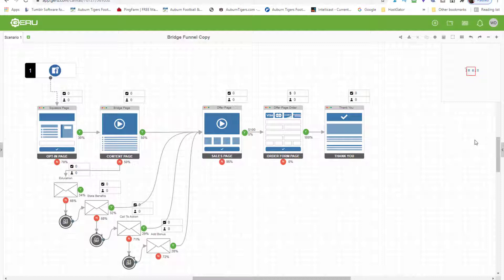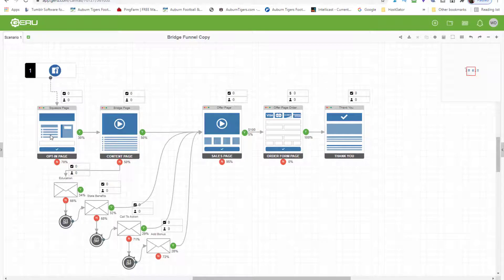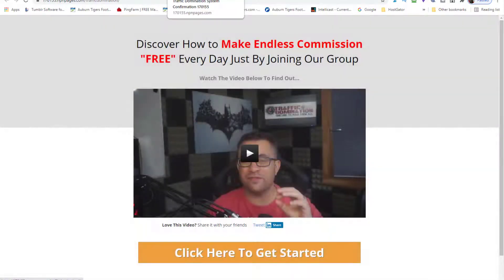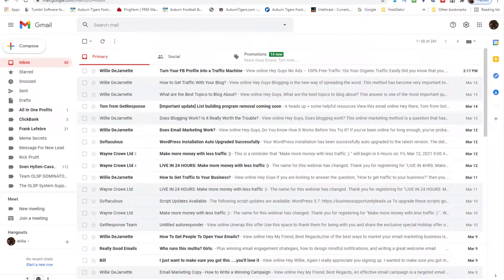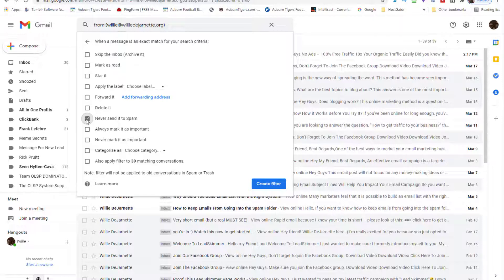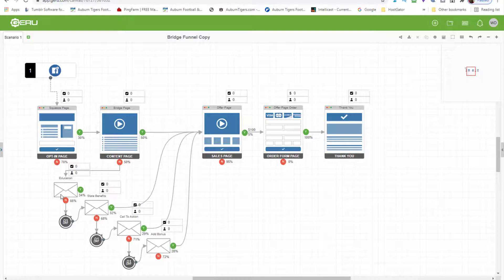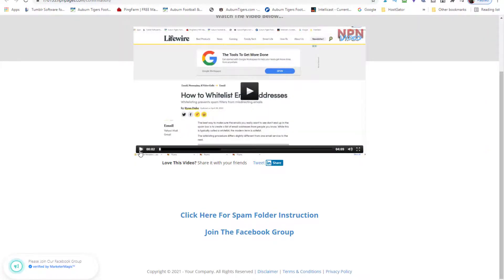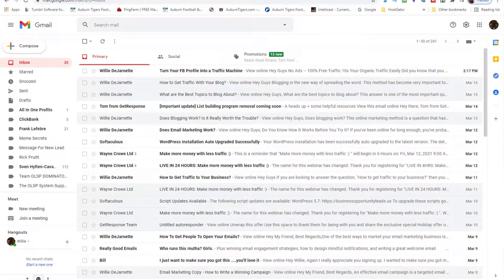How To Avoid Emails Going To Spam - How To Stop Emails From Going To Junk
How To Avoid Emails Going To Spam

If you want to find out more about How To Stop Email From Going To The Spam/Junk Folder, please

This video is about How To Stop Email From Going To The Spam/Junk Folder valuable information but also try to cover the following subject:
-how to avoid email going to spam
-how to stop emails going to spam in Gmail
-how to stop emails from going to junk

So you want to find out more about How To Stop Email From Going To The Spam/Junk Folder, I did too, and here's the result.

How To Stop Email From Going To The Spam/Junk Folder intrigued me, so I researched and uploaded this to YouTube.
Follow our videos concerning How To Stop Email From Going To The Spam/Junk Folder as well as various other similar topics on

Have I responded to your concerns about How To Stop Email From Going To The Spam/Junk Folder?

 Individuals who searched for how to avoid email going to spam also looked for how to stop emails going to spam in Gmail.